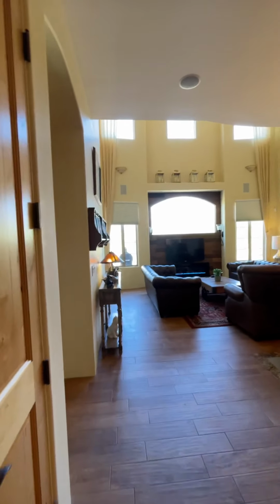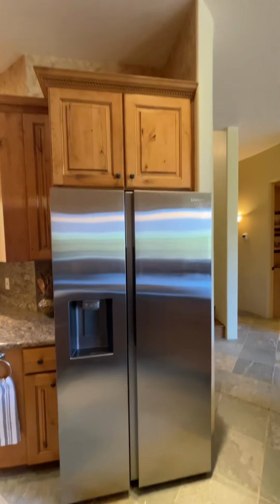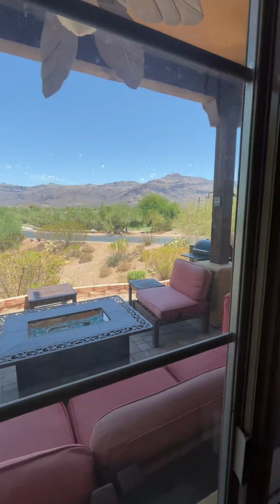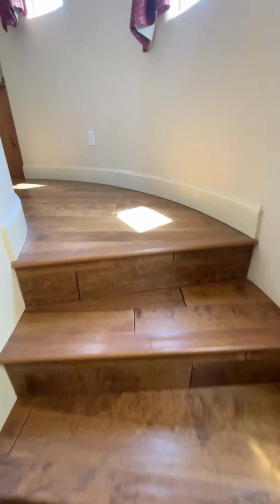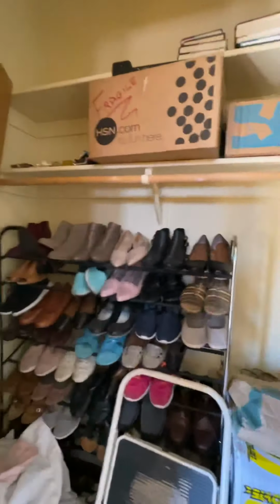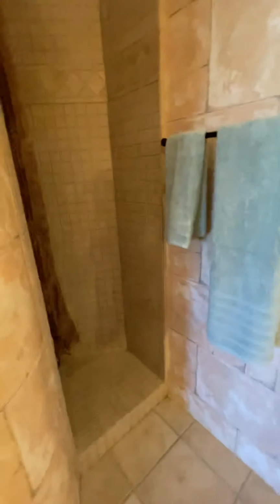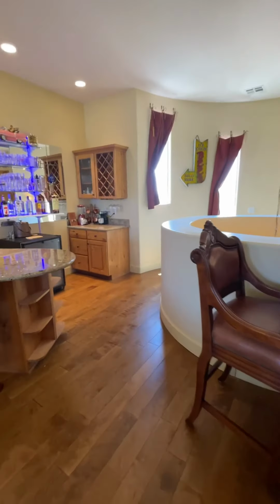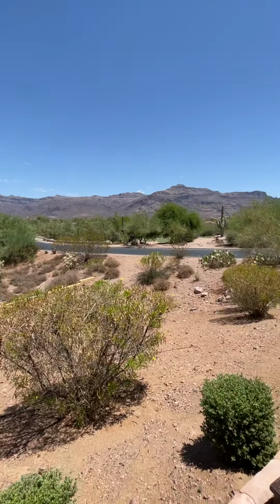Property Tour - Gold Canyon - Tuscano Villas